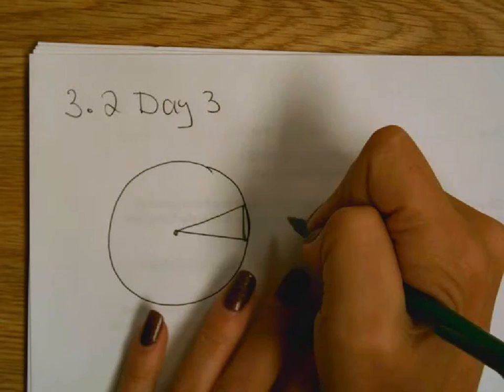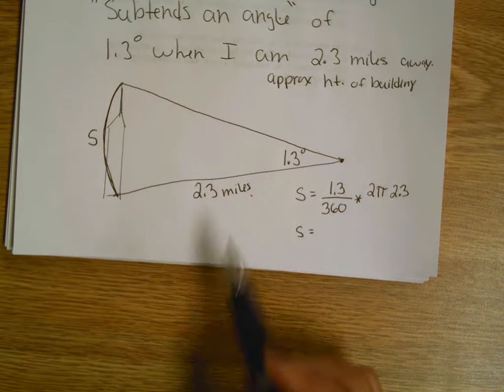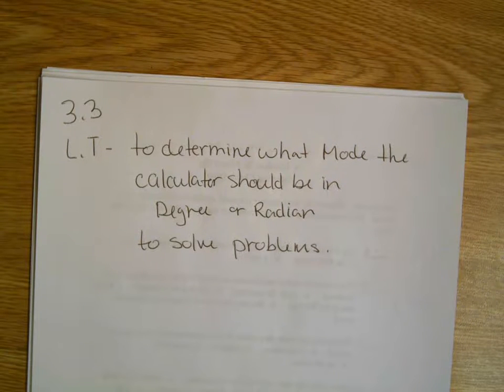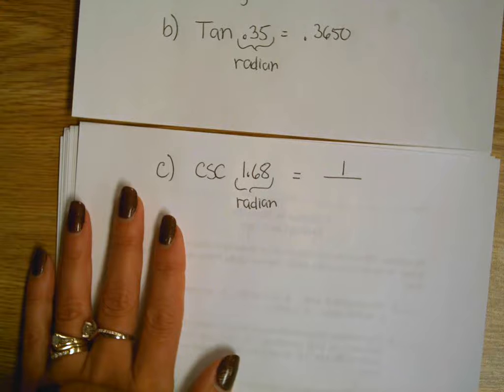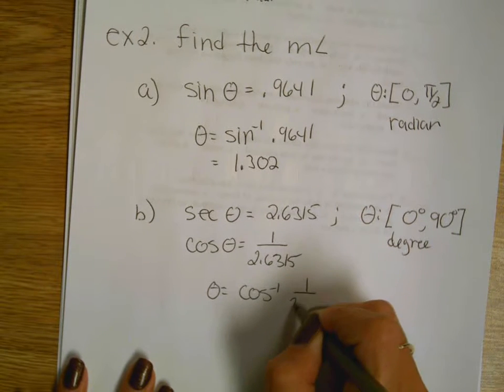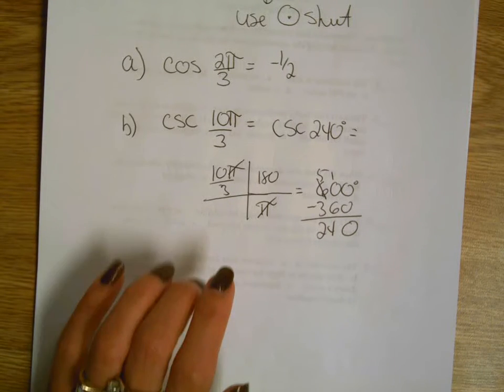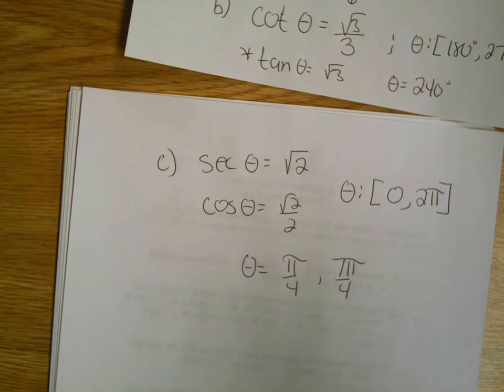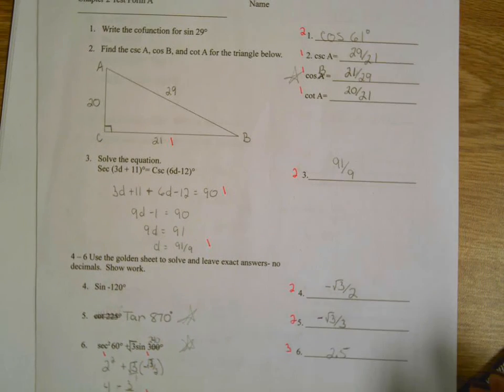3 2 day 3 and 3 3